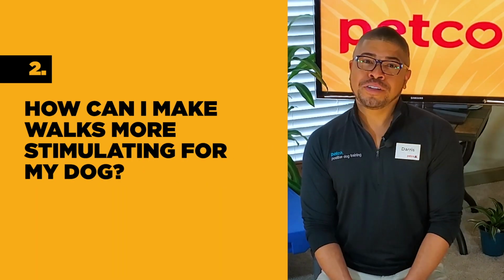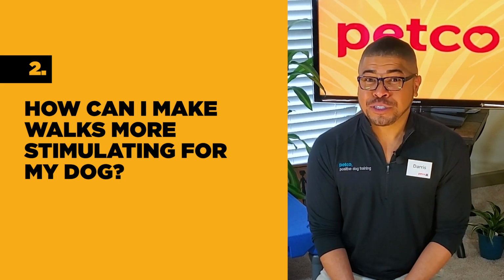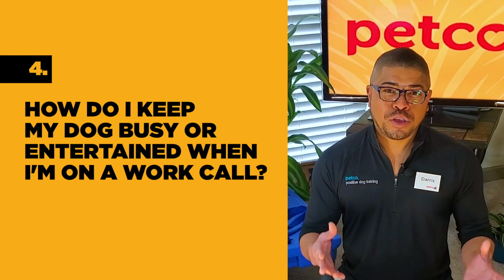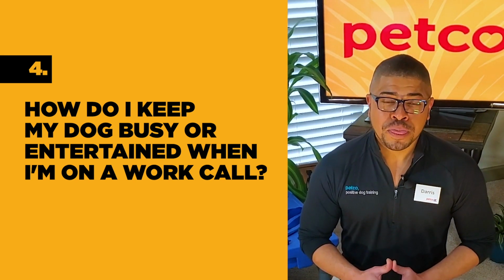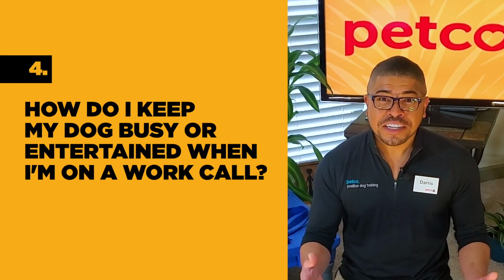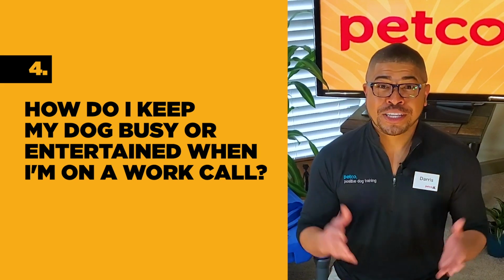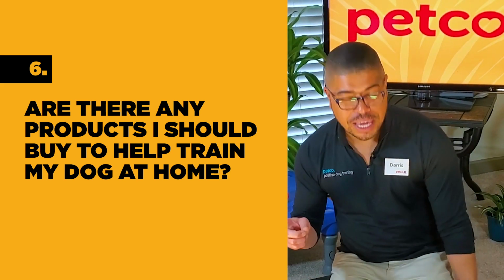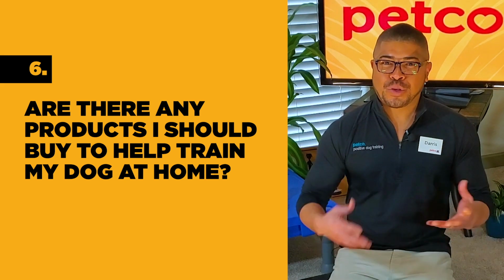Ways to Entertain Your Dog at Home WithMe | Petco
The Petco Positive Dog Training Team shares ideas on how to keep your dog entertained and stimulated while you’re at home.

Being at home more often may make you realize your dog requires mental and physical stimulation in different ways than you previously provided.

Q1: How can I entertain my dog while staying inside? 00:13
Q2: How can I make walks more stimulating for my dog? 00:27
Q3: What are some fun activities for a small dog run or yard? 01:04
Q4: How to keep a dog busy or entertained when I'm on a work call? 01:50
Q5: What are some fun new tricks to teach my dog at home? 02:26
Q6: Are there any products I should buy to help train my dog at home? 03:02